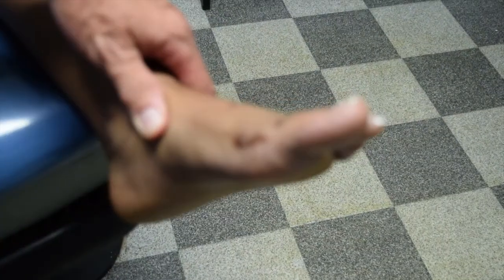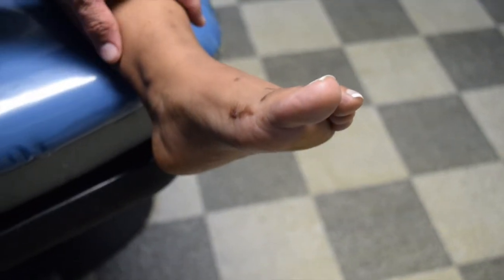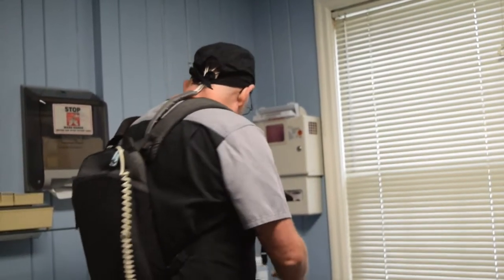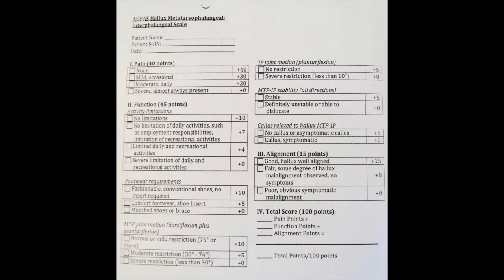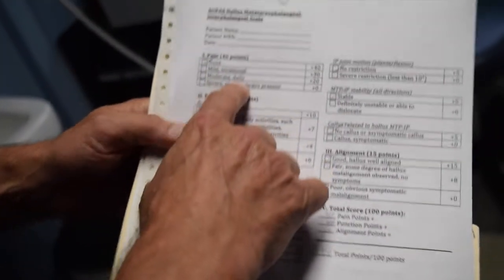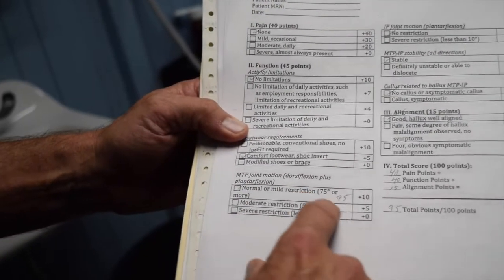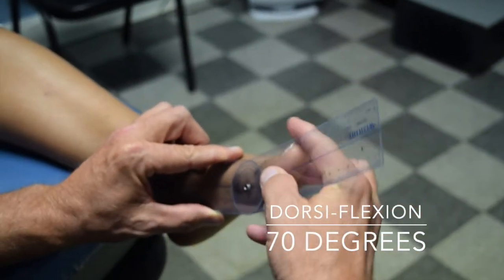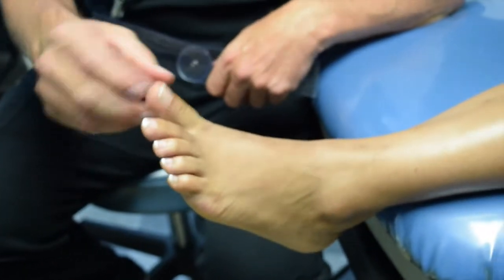Mini traditional Open Austin & MIS Akin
Foot surgeons are becoming more interested in Minimally Invasive Procedures. Studies are showing MIS bunion corrections are safe and as effective as traditional procedures. Some MIS surgeons believe that MIS is better than traditional and some traditional surgeons believe that traditional is better. So far the MIS techniques equal traditional techniques. Both  disciplines are equally effective. neither is better.